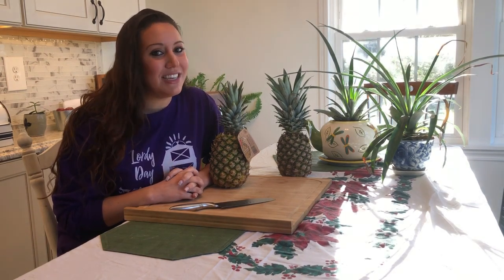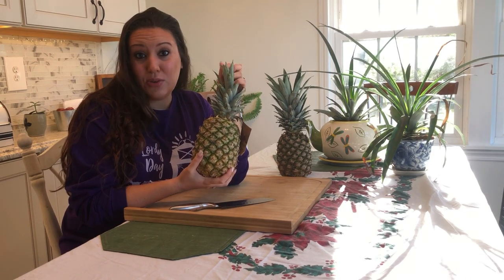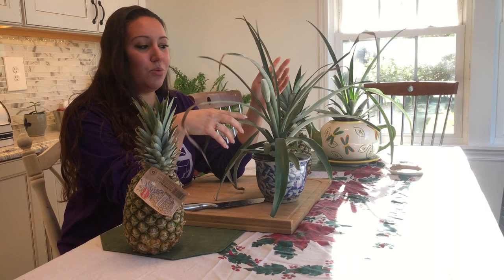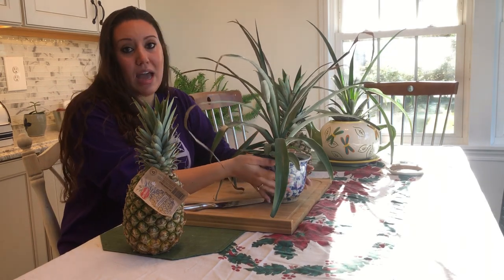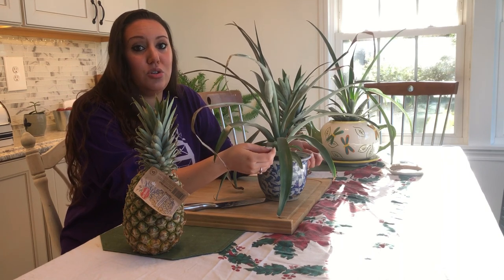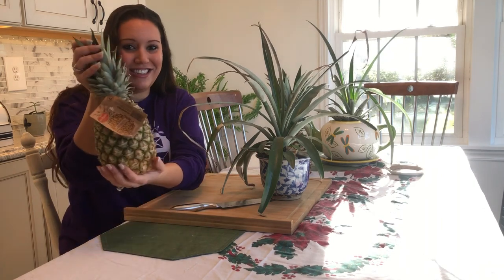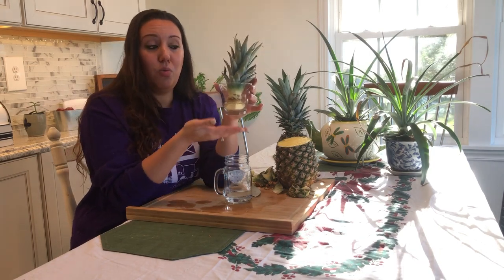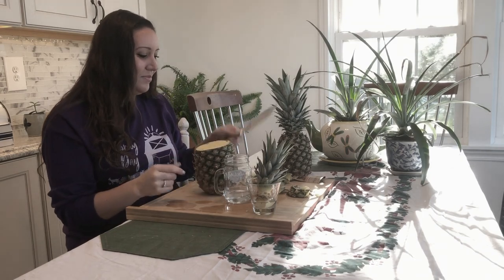How To: Grow a Pineapple Plant from the top of a Pineapple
I have shared my pineapple plants in my indoor plant tour videos. I have received many questions about how I grow plants from the top of pineapples. In this video I will walk you through how I grow pineapple plants. This is so easy! I encourage everyone to save their pineapple tops!